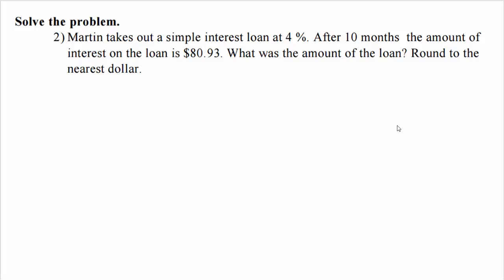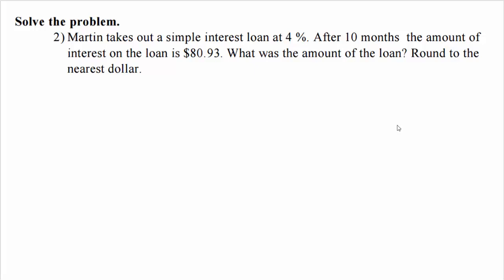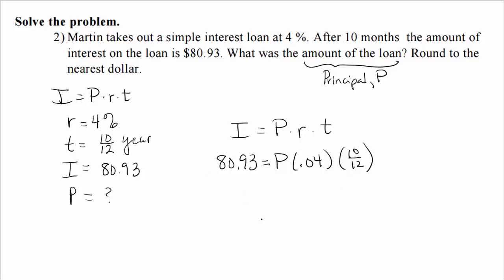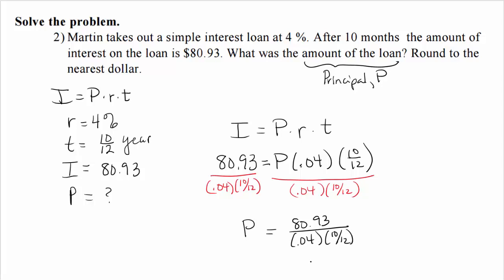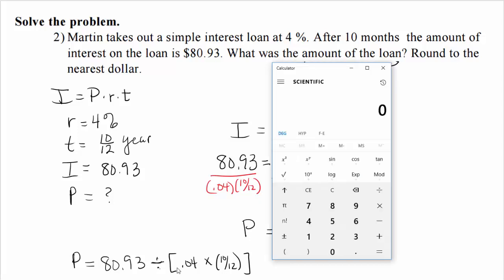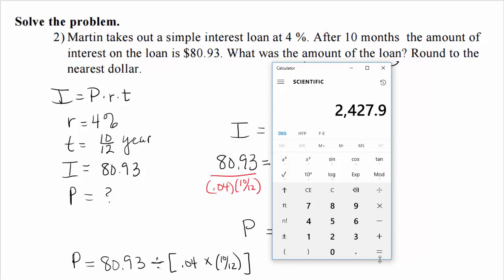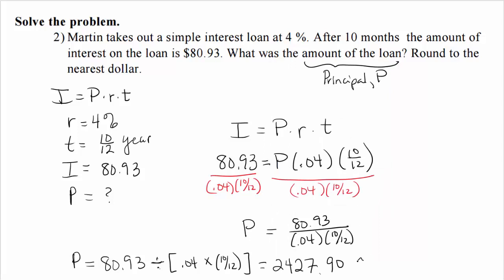Financial Mathematics: Present Value with Simple Interest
In this item, we are given the Interest and asked to work backward to find the Principal.  This is item 2 in the sample questions for the first Proctored Test for my Broward College Survey of Mathematics students, in MGF 1107.